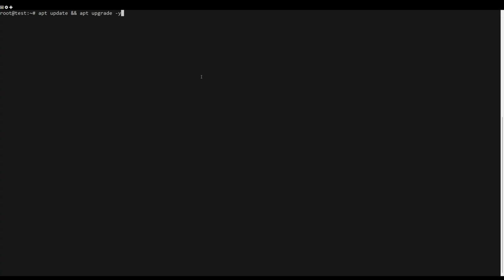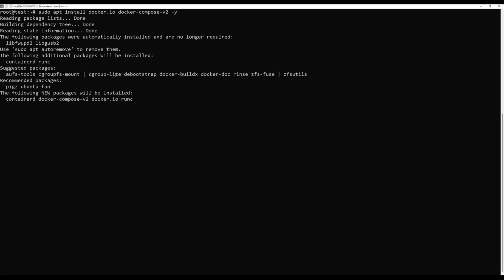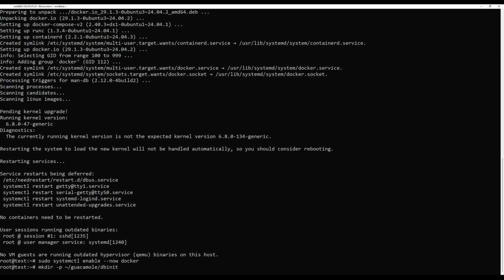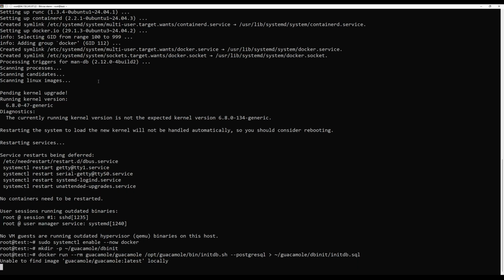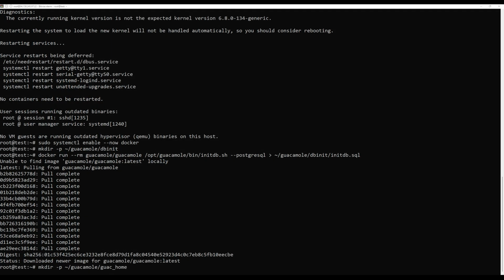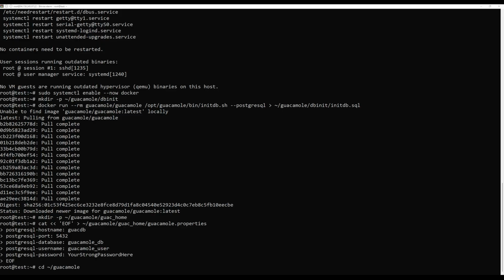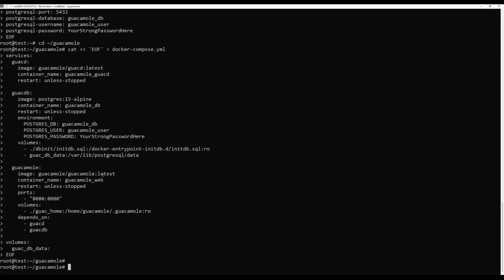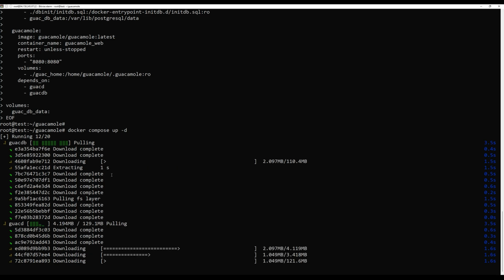How to Install Apache Guacamole on Ubuntu 24.04 using Docker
In this video, I will show you how to install Apache Guacamole on your Ubuntu 24.04 server using Docker Compose.

💡 What is Apache Guacamole?
Apache Guacamole is a clientless remote desktop gateway. It supports standard protocols like VNC, RDP, and SSH.
We call it "clientless" because no plugins or client software are required. Thanks to HTML5, once Guacamole is installed on a server, all you need to access your desktops is a standard web browser.

System Administrators & DevOps: To manage multiple servers, cloud instances, and connections from one centralized, secure dashboard.

Remote Workers & IT Pros: To connect to their office workstations or home labs securely from any device, anywhere, without installing heavy RDP/SSH software.

Businesses: To provide seamless, secure infrastructure access to employees without exposing internal network ports directly to the internet.

⚠️ WARNING: YouTube description does not allow angled brackets. In the Nano editor and configuration files during the video, make sure to replace placeholder texts with your own actual parameters without any brackets!

⏰ Timestamps:
00:00 - Intro: What we are installing today
00:11 - MivoCloud Branding Intro
00:18 - Server Pricing & Requirements on MivoCloud
00:26 - Step 1: Updating Ubuntu Server Packages
00:39 - Step 2: Installing Docker and Docker Compose
00:54 - Special Discount Promo Code (NEW20_MIVO)
01:10 - Step 3: Preparing directories and generating Guacamole DB init script
01:31 - Step 4: Creating and configuring guacamole.properties
02:01 - Step 5: Launching Apache Guacamole stack with Docker Compose
02:27 - Step 7: Accessing Guacamole Web UI via Server IP
02:40 - Outro & Thanks for watching!

💻 Commands Used in This Video:
sudo apt update && apt upgrade -y
sudo apt install docker.io docker-compose-v2 -y
sudo systemctl enable --now docker
mkdir -p ~/guacamole/dbinit
docker run --rm guacamole/guacamole /opt/guacamole/bin/initdb.sh --postgresql  ~/guacamole/dbinit/initdb.sql
mkdir -p ~/guacamole/guac_home

cat  'EOF'  ~/guacamole/guac_home/guacamole.properties
postgresql-hostname: guacdb
postgresql-port: 5432
postgresql-database: guacamole_db
postgresql-username: guacamole_user
postgresql-password: YourStrongPasswordHere
EOF

cd ~/guacamole

cat  'EOF'  docker-compose.yml
services:
  guacd:
    image: guacamole/guacd:latest
    container_name: guacamole_guacd
    restart: unless-stopped

  guacdb:
    image: postgres:15-alpine
    container_name: guacamole_db
    restart: unless-stopped
    environment:
      POSTGRES_DB: guacamole_db
      POSTGRES_USER: guacamole_user
      POSTGRES_PASSWORD: YourStrongPasswordHere
    volumes:
      - ./dbinit/initdb.sql:/docker-entrypoint-initdb.d/initdb.sql:ro
      - guac_db_data:/var/lib/postgresql/data

  guacamole:
    image: guacamole/guacamole:latest
    container_name: guacamole_web
    restart: unless-stopped
    ports:
      - "8080:8080"
    volumes:
      - ./guac_home:/home/guacamole/.guacamole:ro
    depends_on:
      - guacd
      - guacdb

volumes:
  guac_db_data:
EOF